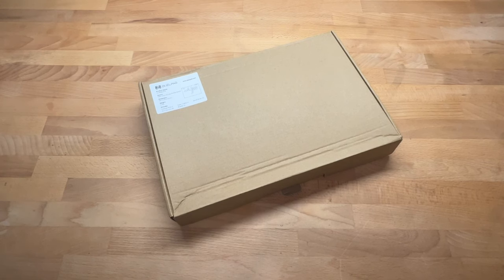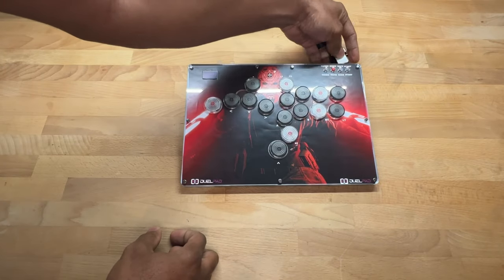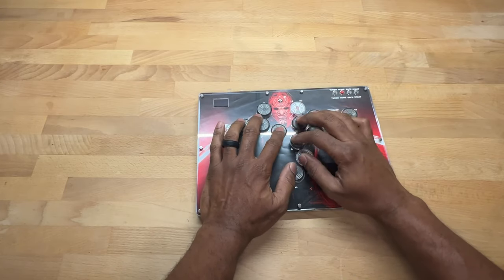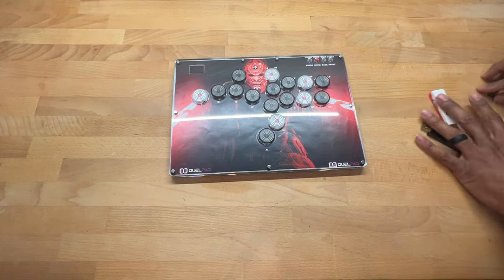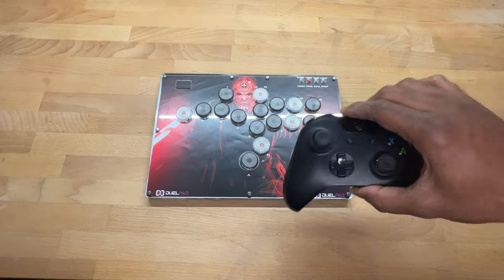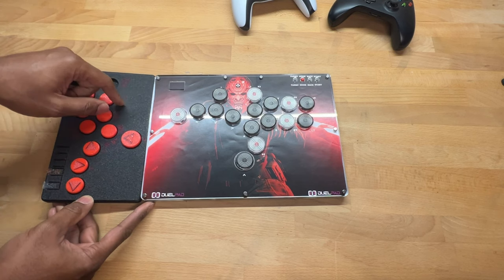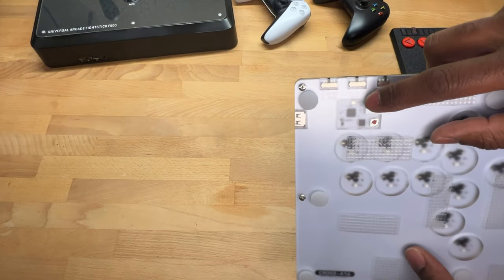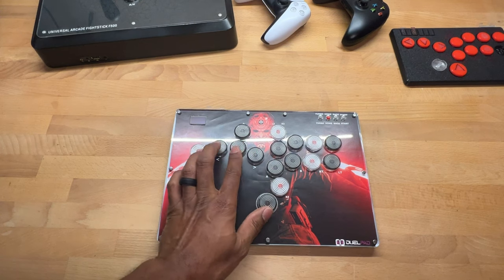Budget Friendly and Awesome DuelPad A16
Duelpad Cross A16 Review

Keycaps Kailh/Cherry/TTC Switch 24MM/30MM

O-Rings for keycaps lower sound and less force needed to push the button

Bottom Grip Tape
you will want under to prevent slipping

Keys Textured Tape
Clear

Cable replacement
UGREEN USB C Cable 6.6FT

Cable Manager
Self-Adhesive Cable Clips Pack of 20,
Transparent

Haute42- COSMOX Kailh Custom Wind Engine / Crystal Switches

PS5 Haute42 Coxmox Booter 5 Adapter

PS5 MagicBoots Adapter

PS5 Mayflash Adapter
Mayflash Magic-S Ultimate

PS5 Brook Wingman FGC

Xbox MagicBoots Adapter

Xbox Series Mayflash MAYFLASH MAGIC-X Adapter

DONT BUY THIS -- Xbox Series Brooks Adapter
(No longer supported after Feb 2024...)
Brook Wingman XB 2 Adapter

Tablet Bag 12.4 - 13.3 inch for small, medium, large leverless pads

Slim compact backpack
HcanKcan Business Backpack Men's 14 Inch Laptop BackPack

Medium hybrid backpack
Solo New York Duane Hybrid Briefcase

Large backpack
Something similar to this

Hard case for Medium to Small pads
LTGEM Shockproof EVA Hard Case for One by Wacom

Large hard case for small pads
Storage Bag Shockproof Safe box Portable Carrying Case for GoPro

Padded Sleeve 1
Laptop Sleeve bag 14 Inch Notebook Pouch Computer Case

Padded Sleeve 2
Laptop Sleeve Handbag Case for Macbook Pro Air 14 inch Waterproof Notebook Bag

Splash screen file dimensions
GIMP new project
Image Size

00:00 Unboxing
02:25 Review
04:30 Connect to PS5 / Xbox
06:10 Compare Xbox PS5
06:30 Paper Test
07:20 Compare Xbox PS5
07:55 Compare Aliexpress Controller
08:30 Compare Joystick
09:25 Compare Fightbox B1
11:00 Compare T16
12:05 Device Buttons and Switches
14:40 Wrap Up